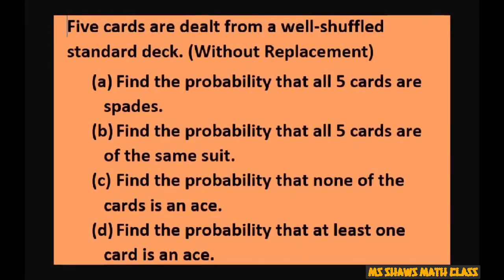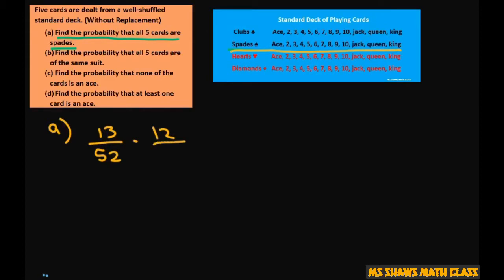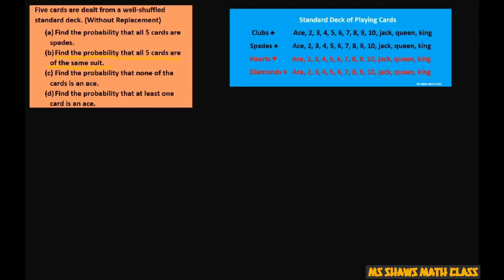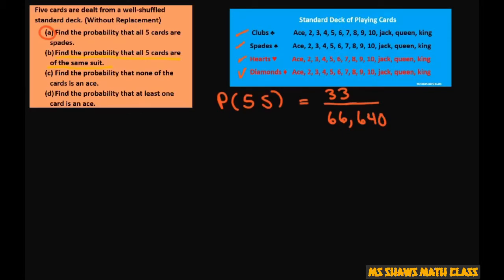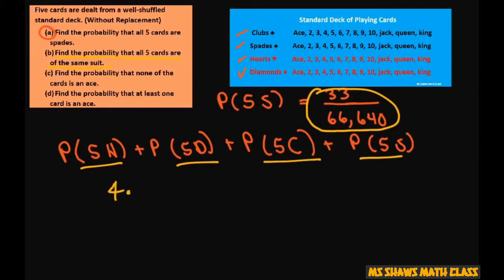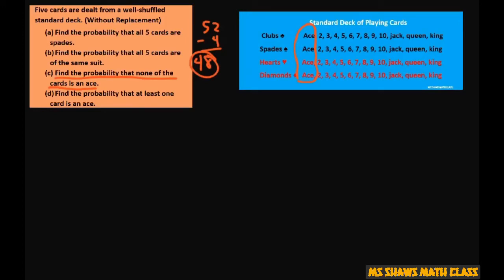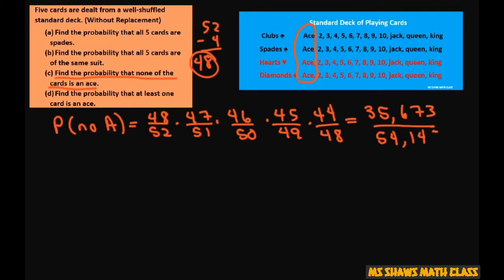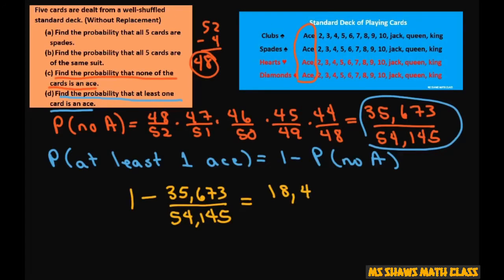Find probabilities of drawing 5 cards without replacement from a 52 card deck